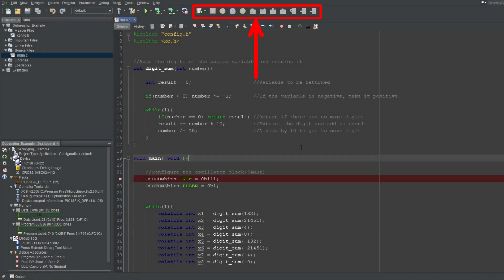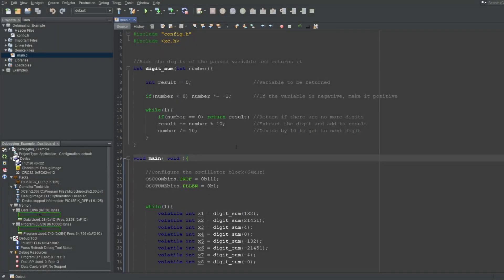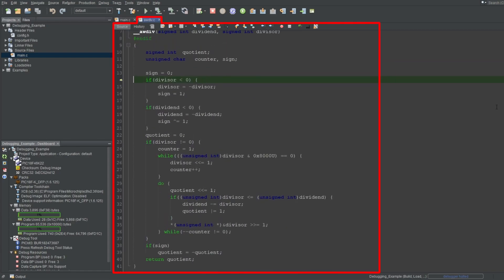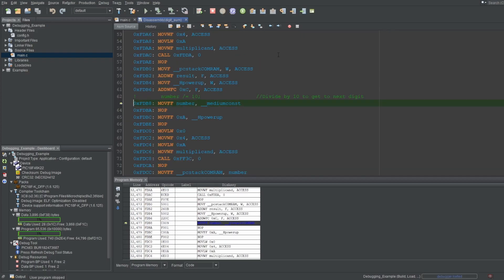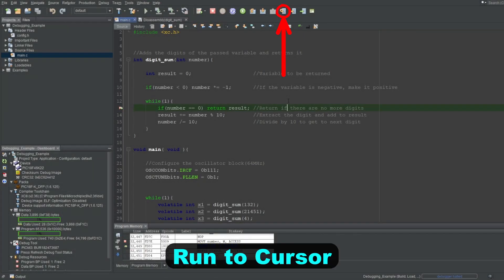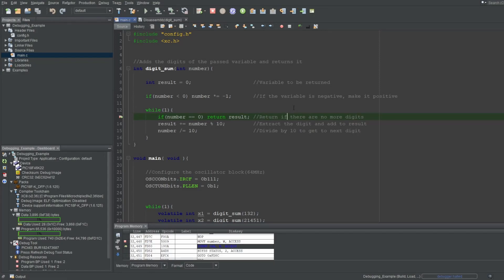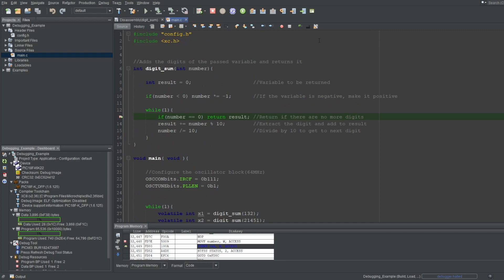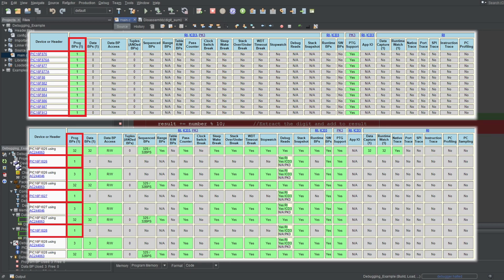PIC MCU DEBUGGING #4 - Debug toolbar & buttons (Absolute Beginner)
In this video, I'll talk about the debug toolbar and buttons I've been using to control the debugging process. I'll also explain how they work and show you their various use cases...

- Microcontroller used in the video: PIC18F46K22
- Programmer/debugger used in the video: PICKIT3
Timestamps:
[0:00] Start of the video
[0:09] Toolbar customization
[1:47] Debug buttons
    2:35 Simple buttons
    4:35 Step over
    4:55 Step into
    6:01 Step out
    6:26 Run to cursor
    7:55 Set PC at cursor
    8:57 Focus cursor at PC
[9:48] How the buttons work
[11:13] End of the video